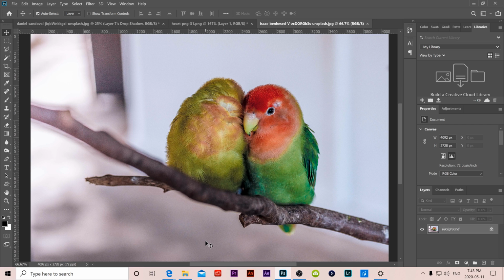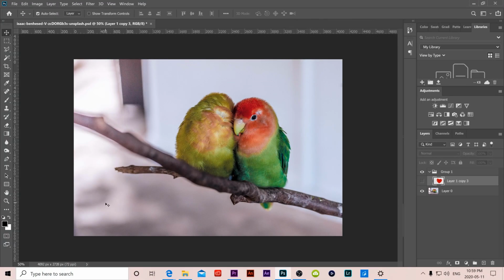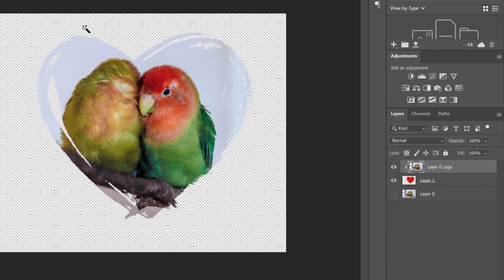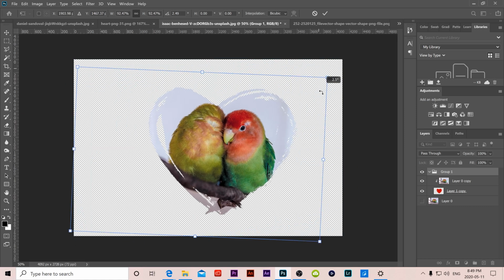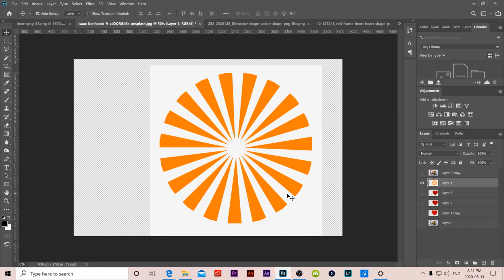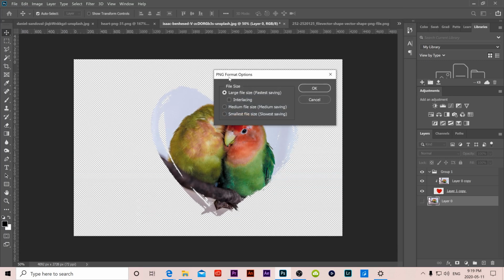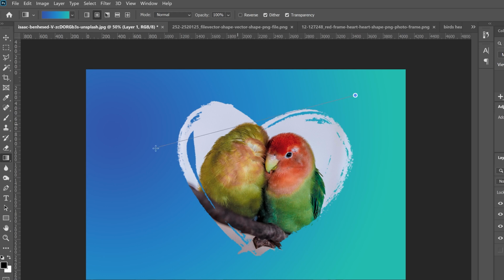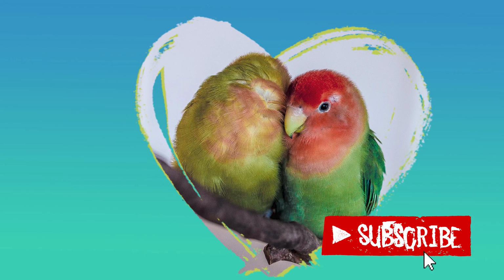How To Put an IMAGE in Any SHAPE | Photoshop Tutorial For Beginners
Learn how to put an image in any shape using photoshop CC. This photoshop tutorial shows how to use a clipping mask to place any image inside of any shape. I also show how to use the shape tool, pen tool, and gradient tool to enhance the project's overall appeal.

Chapters
0:00 Start
0:15 Using a PNG Image
1:00 Using the Shape or Pen Tool
1:32 Create Clipping mask
2:35 Move or Resize/Rotate
3:03 Using Complex Images
4:34 Export as PNG
5:14 Final Touches